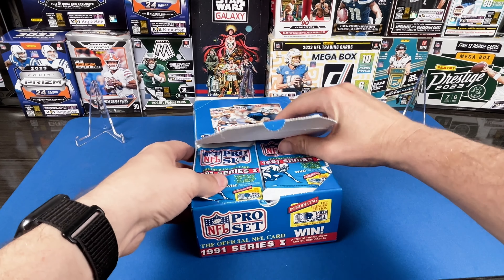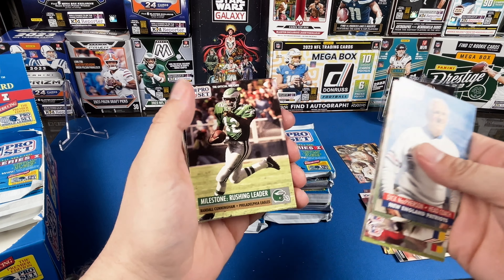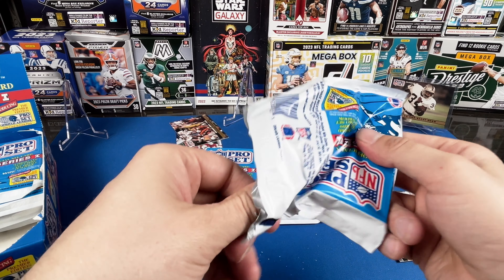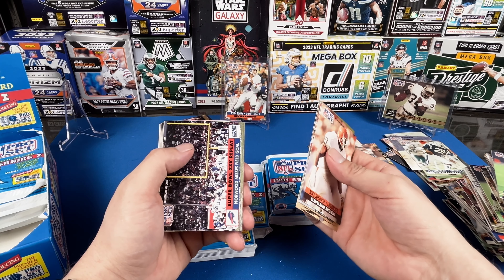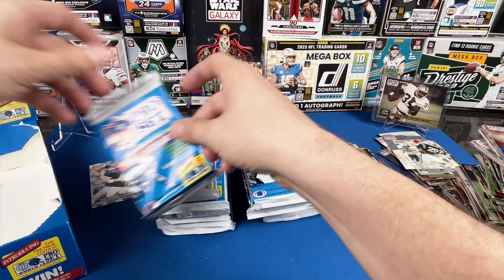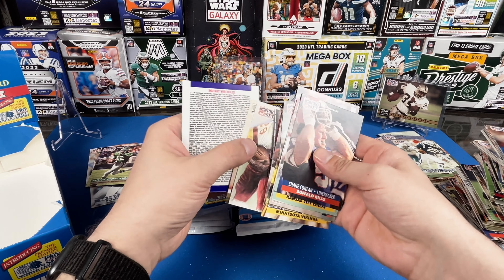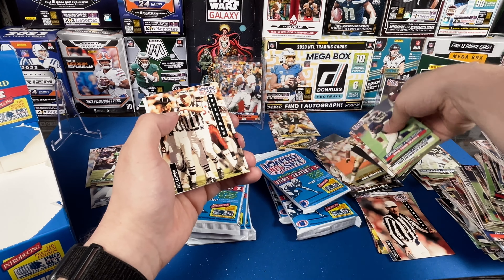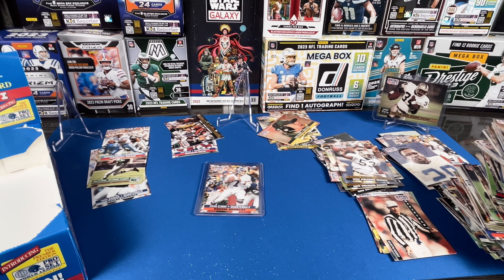VINTAGE FOOTBALL!! 1991 PRO SET FOOTBALL SERIES 1 REVIEW 🏈THROWBACK THURSDAY #4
Today we are opening a 1991 Pro Set Football Series 1 box.

eBay Store